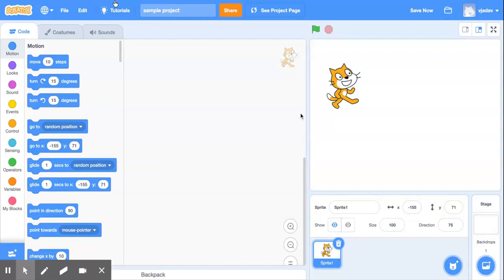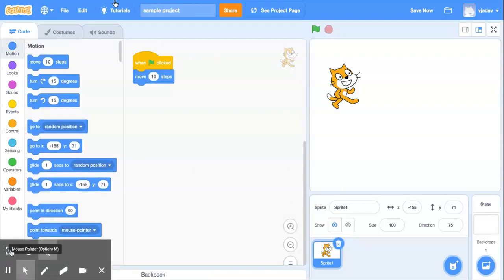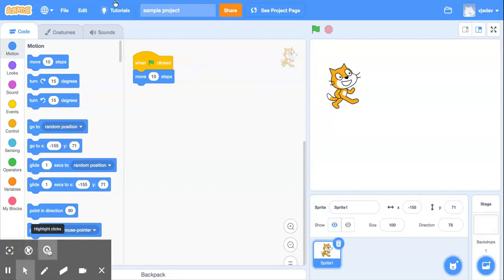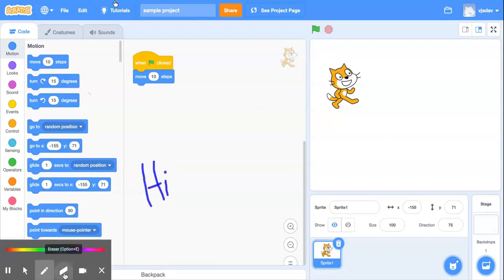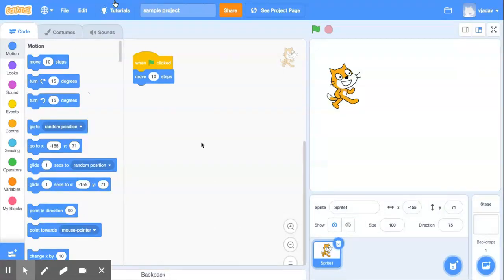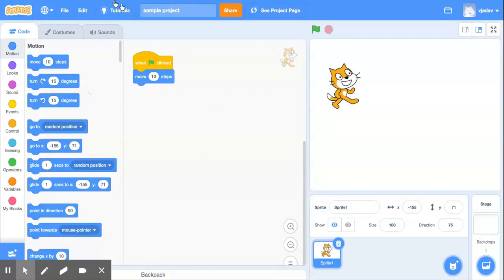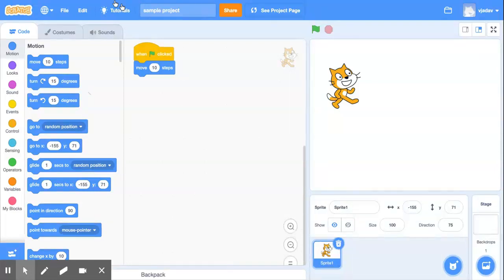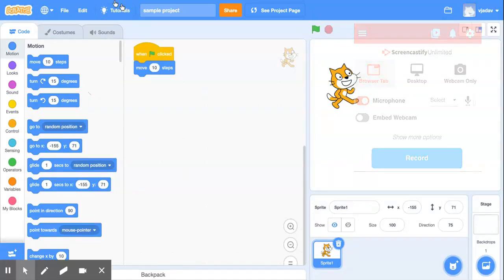How to Make a Screencast with Screencastify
This tutorial will show the basics of how to make a screencast.